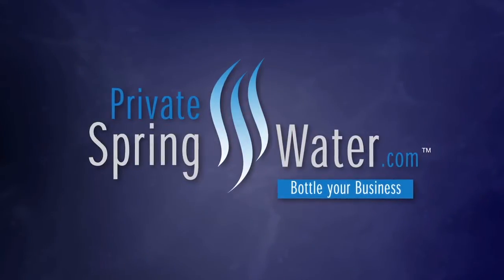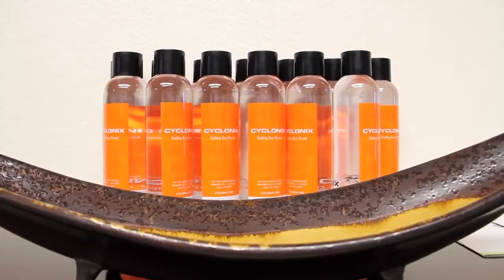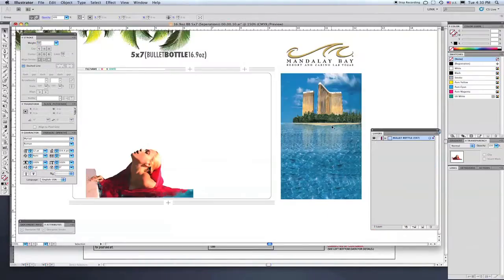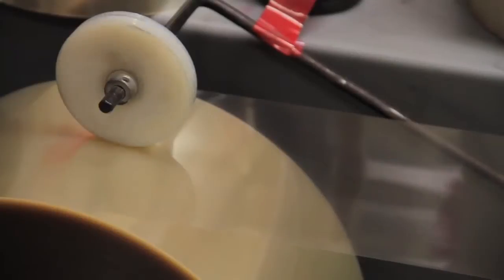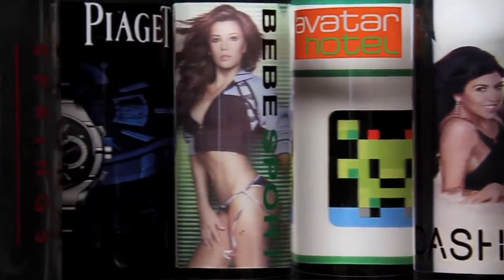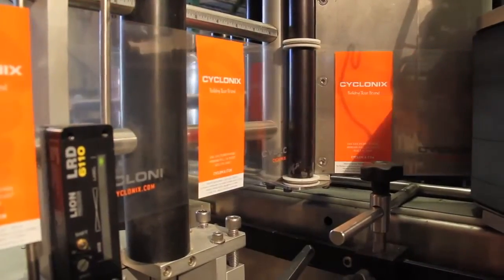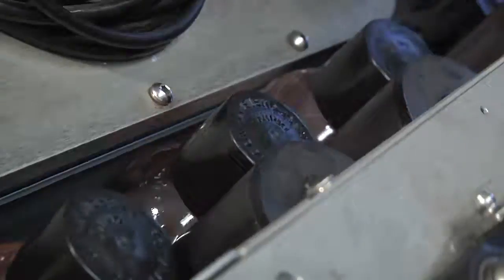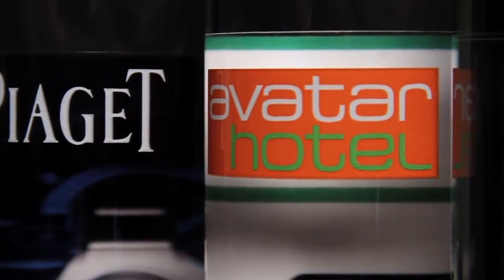Bottle Your Business with Private Spring Water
Private Spring Water is the leading national supplier of premium quality custom private labeled bottled water in the United States. Our vertically integrated services include a in-house label design team, advanced 9 color label printing press, bottling and distribution with our network of delivery trucks and freight partners with whom we have negotiated outstanding shipping rates. Private Spring Water offers the highest quality bottled water, guaranteed, and with your custom private label is why Private Spring Water has the best package available.